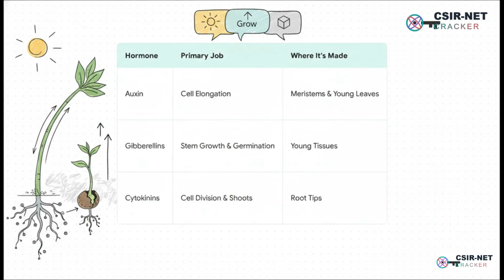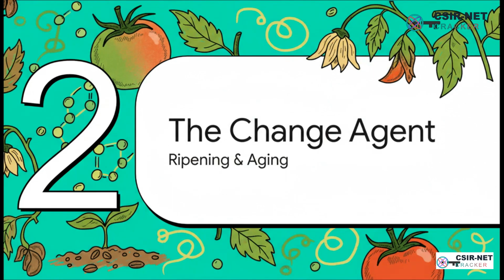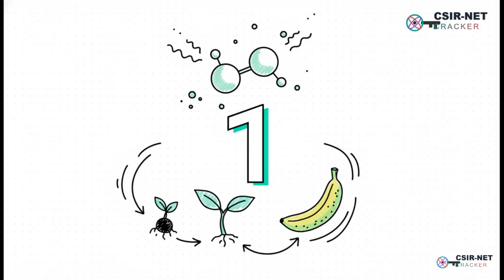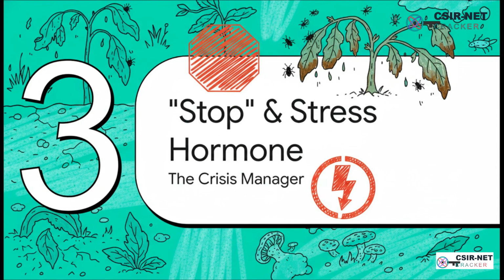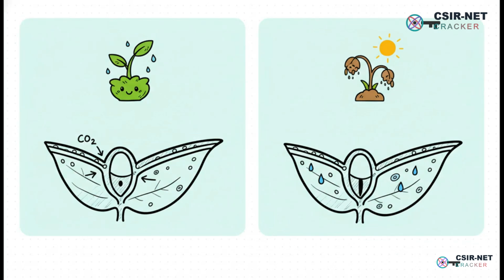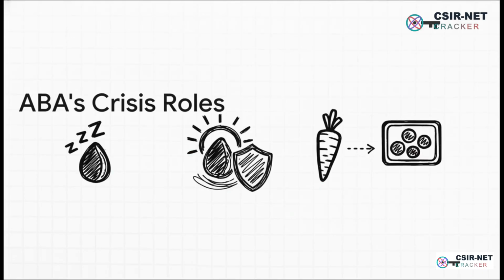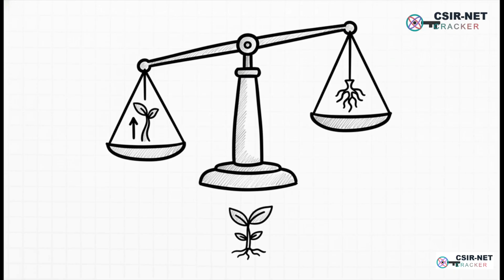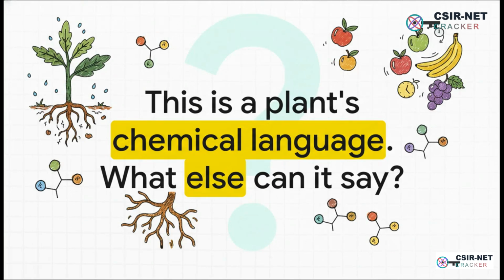Chapter 6 - Lecture 4 Plant Physiology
Plant Physiology : The Complete Guide  Full Revision | CSIR NET Life Sciences | CSIR NET Cracker

Video Description
Welcome back to CSIR NET Cracker! 🚀

In today’s video, we are diving deep into Chapter 6 - Lecture 4 Plant Physiology  (Unit 6  of the CSIR NET Life Sciences syllabus).

Whether you are preparing for CSIR NET JRF, GATE, DBT-BET, or ICMR, mastering Cell Biology is crucial. In this lecture, we break down complex concepts into easy-to-understand explanations with diagrams and previous year questions (PYQs).

✅ Concept Clarity: Simplified explanations of complex cell signaling and structure.

✅ Exam Focused: Specifically tailored for the CSIR NET pattern (Part B & Part C).

✅ Visual Learning: Includes detailed flowcharts and diagrams.

Unit 4 (Cell Communication and Signaling)
Full Series: [Insert Link Here]

Join our Telegram for Notes: [Insert Link Here]

Best Books for CSIR NET Life Science: [Insert Link Here]